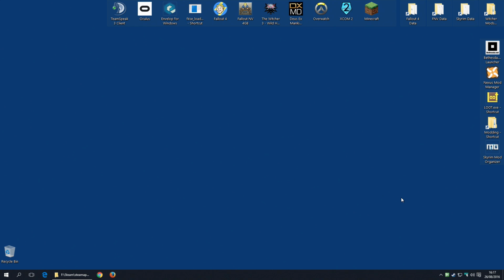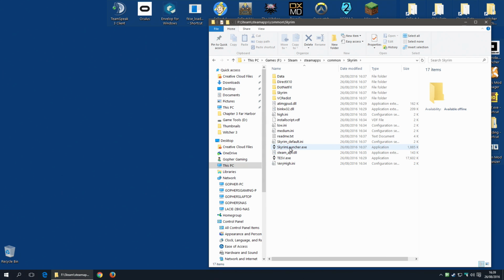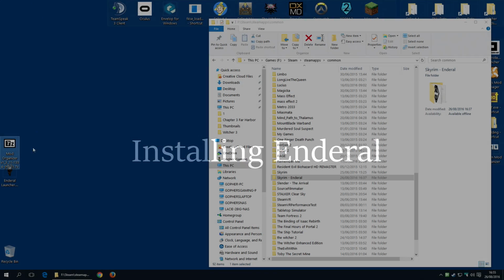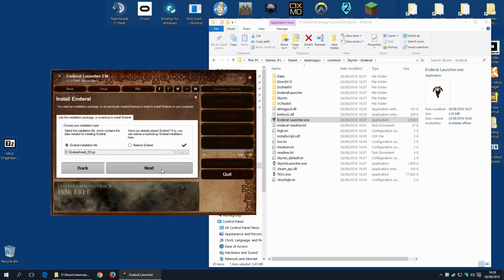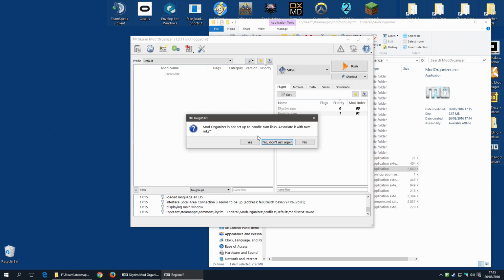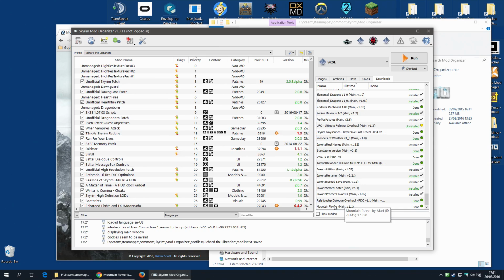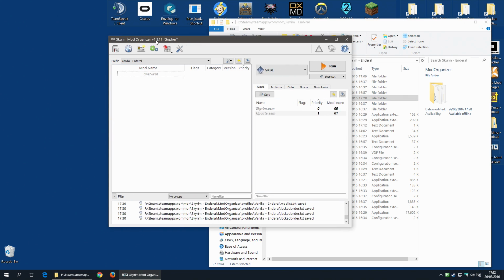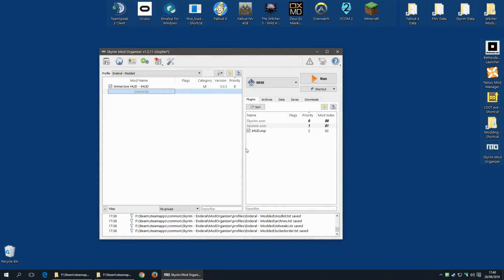ENDERAL (Skyrim Mod) : Mod Organizer #1 - SIMPLE Two Game Setup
A guide to installing and using the Skyrim total conversion mod called Enderal with Mod Organizer. In this part I show you how to set up two different versions of Skyrim, one for the 'normal' game and the other for Enderal.

CONTENTS
1. Introduction (0:22)
2. Setting up two separate games (1:41)
3. Downloading the files (5:15)
4. Installing Enderal (6:24)
5. Installing Mod Organizer for Enderal (9:46)
6. Using Mod Organizer to run Enderal (13:18)
7. Afterword (17:53)